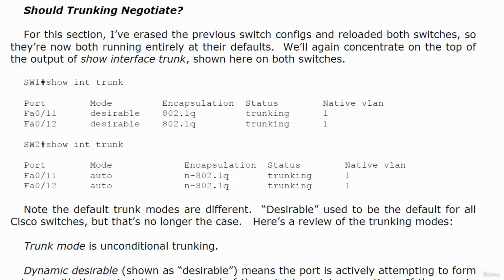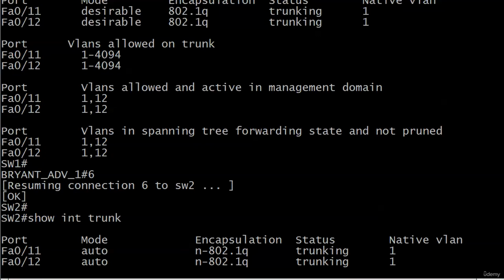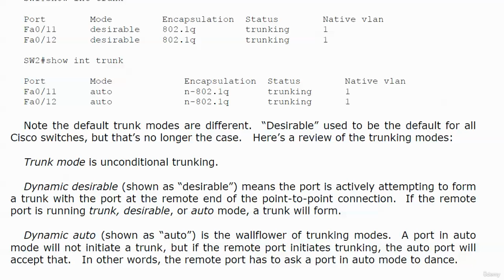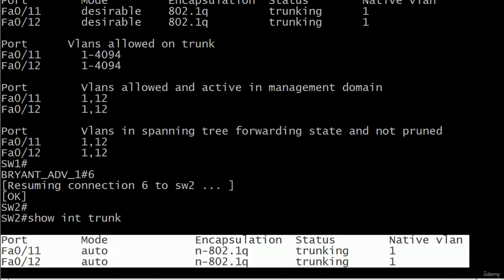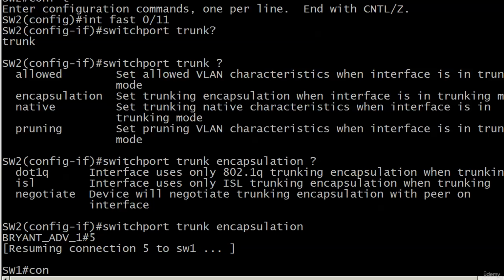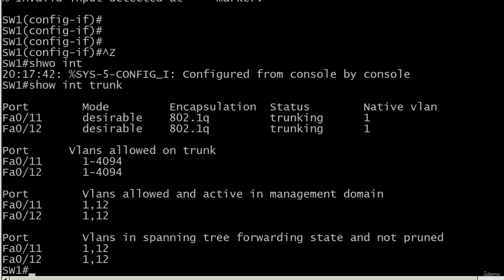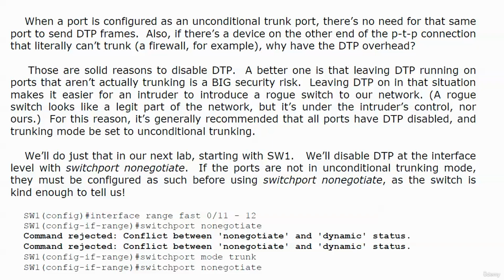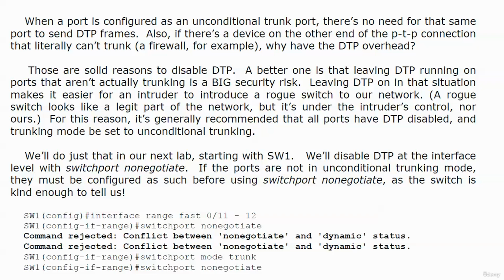21 VLAN 9 Fundamentals Of DTP